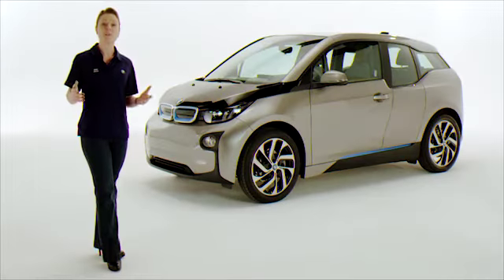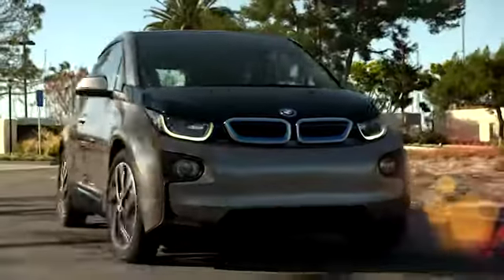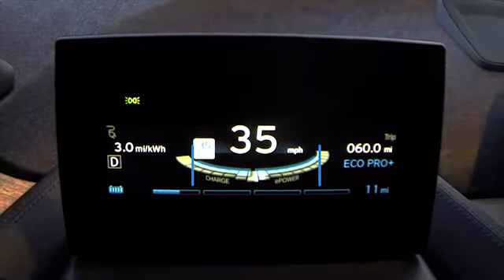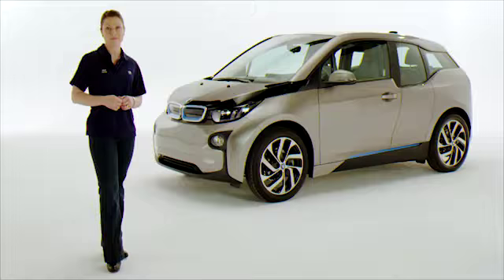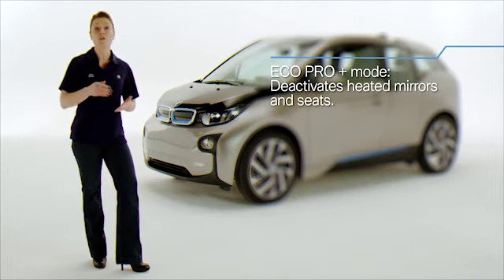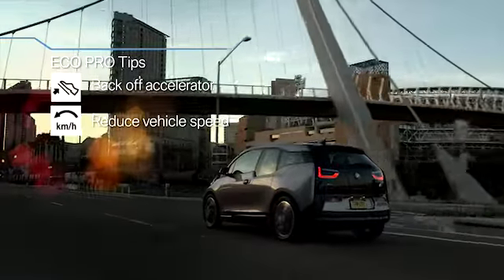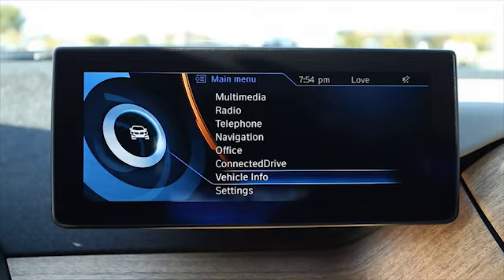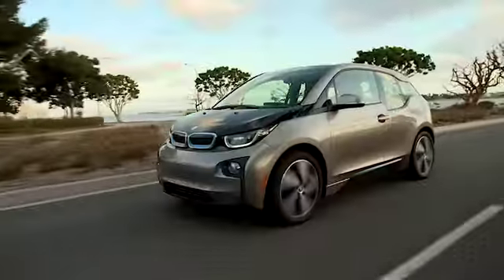i3 Efficient Battery Use I Thompson BMW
This video gives a brief overview on how to efficiently drive the BMW i3.

Thompson BMW
680 N Main St, Doylestown, PA 18901